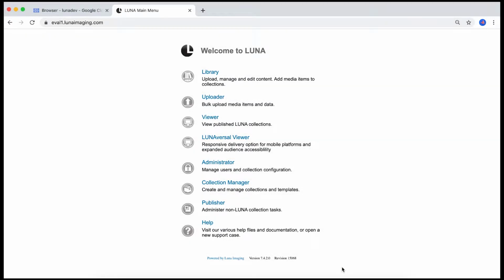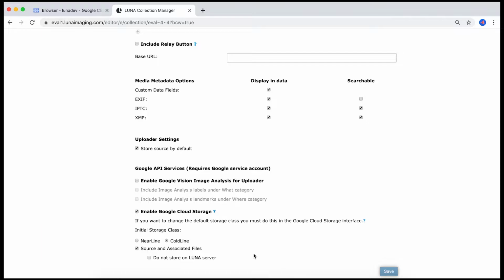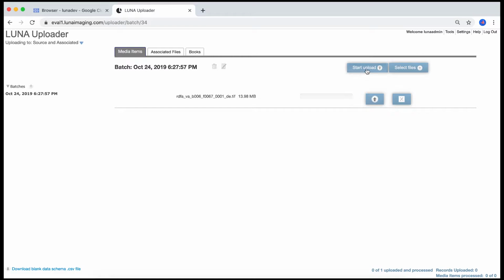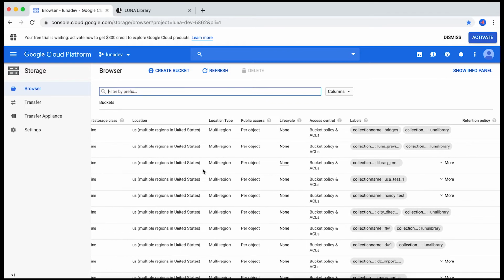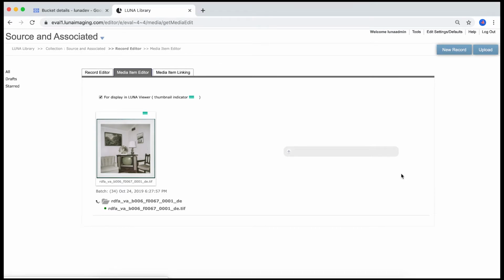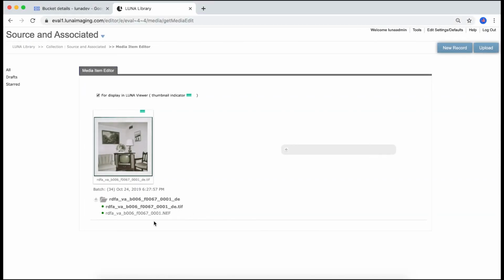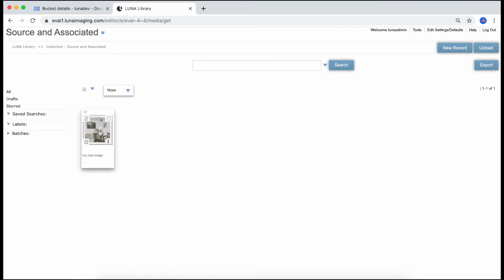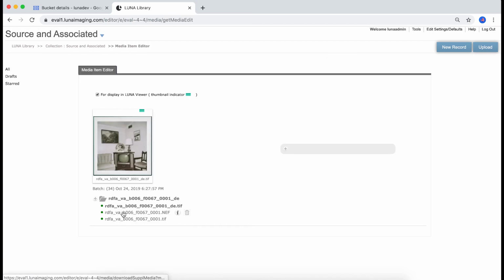LUNA and Preservation Repository Integration: Featuring LUNA as a DAM for Source & Associated Media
Annual Features introduced to the LUNA Toolset:
Google Cloud Storage API - simple repository option - June 2017/v7.3

I’ll cover two related topics today - LUNA with preservation repository integration and LUNA for Source and Associated Media.

Stay with me and I’ll explain how these items can be independent or related.
Featuring LUNA as a DAM for Source and Associated Media